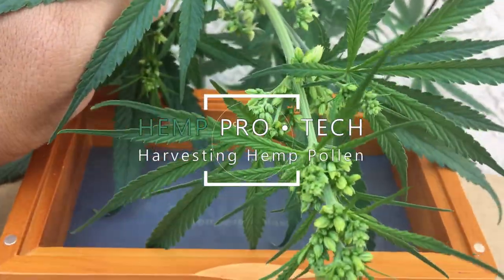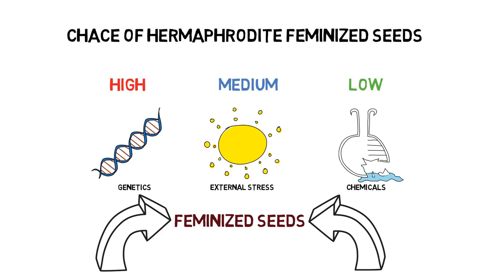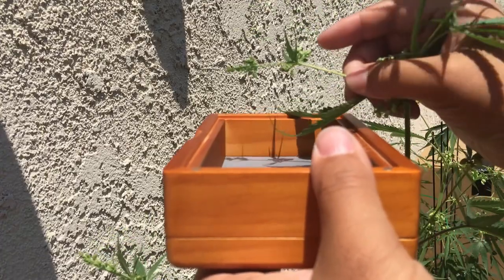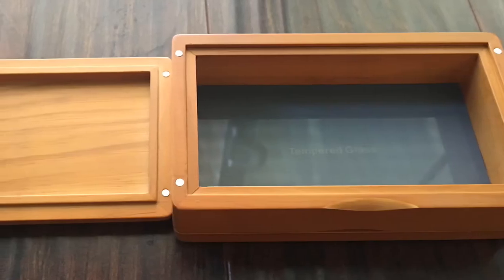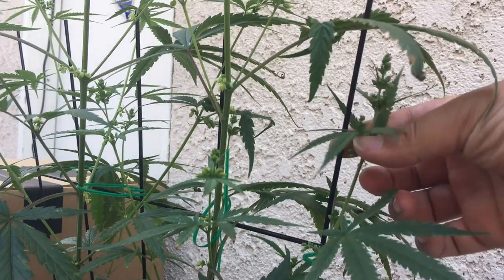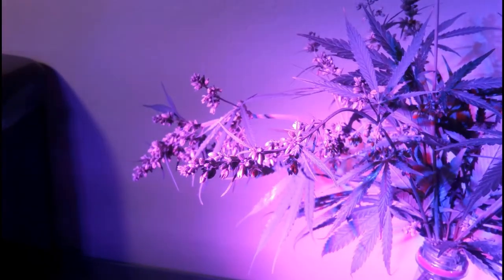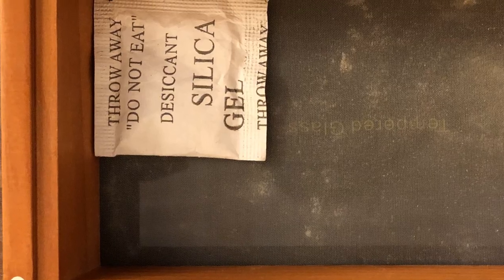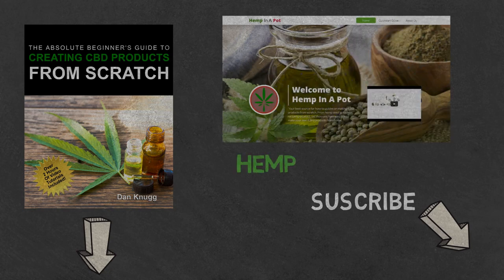How to Harvest Hemp Pollen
A quick guide on how to harvest and store a small batch of hemp pollen for future use.  Like the content? Then check out The Absolute Beginner's Guide to Creating CBD Products From Scratch guide

Pollen Sifter Box